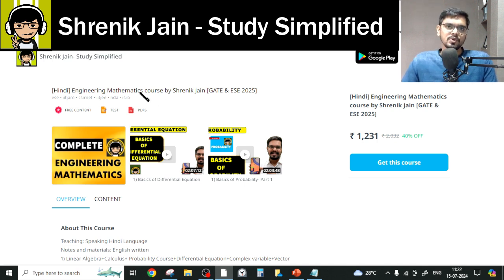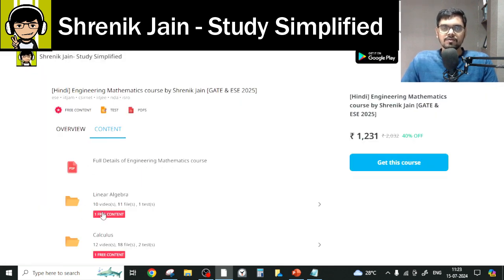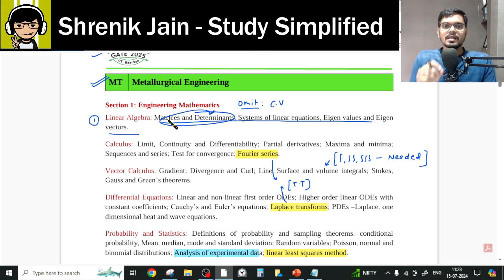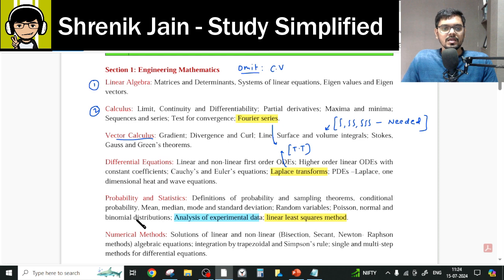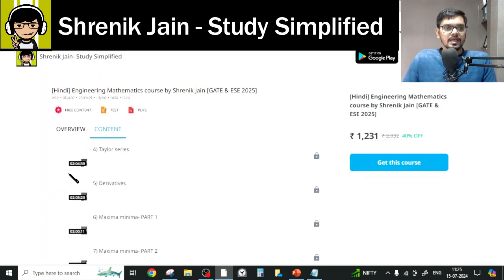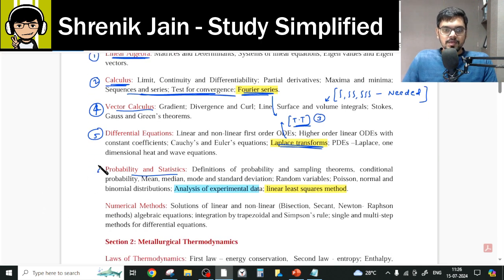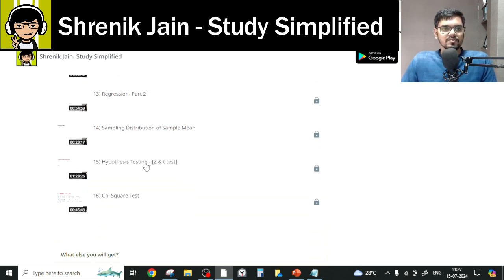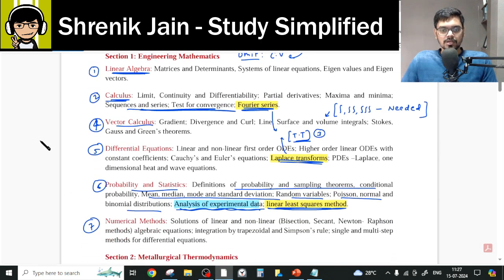Engineering Mathematics| Detail Syllabus | METALLURGICAL ENGINEERING | MT | GATE 2025